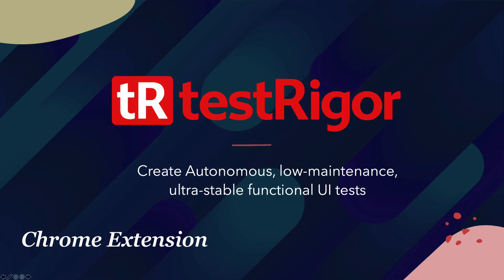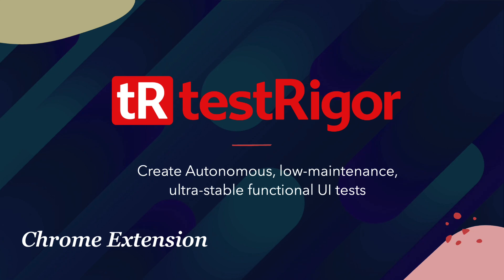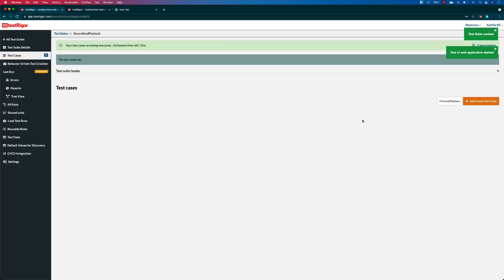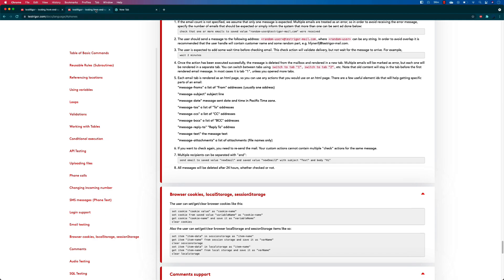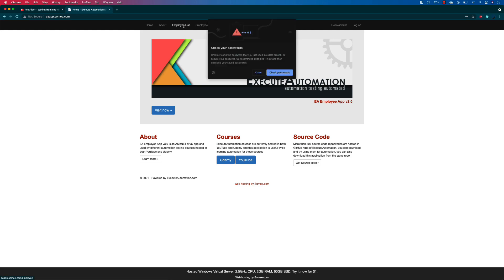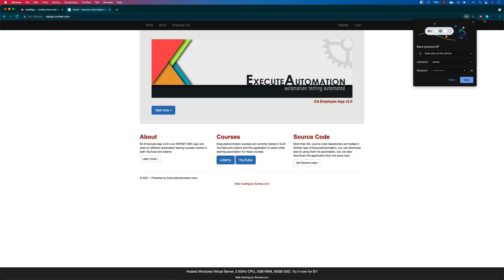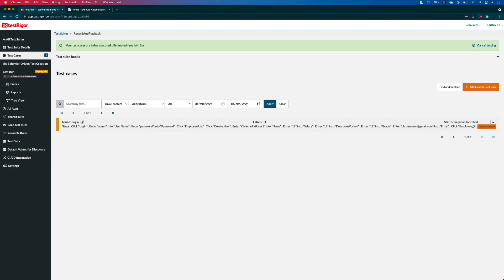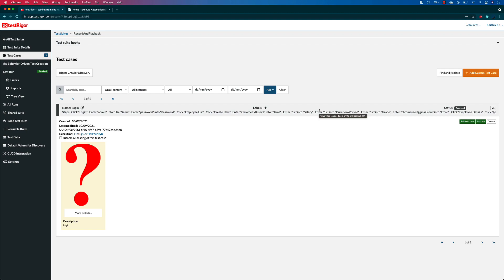Part 9 - Record and Playback in testRigor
In this video, we will discuss the record and playback feature of testRigor